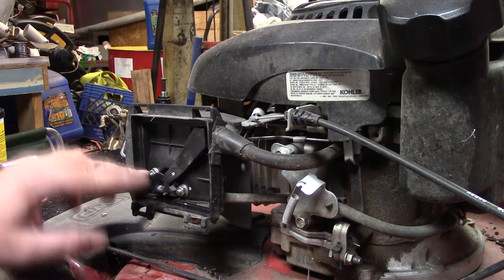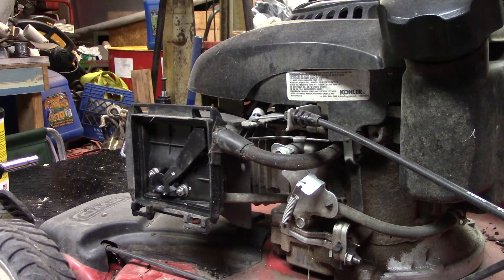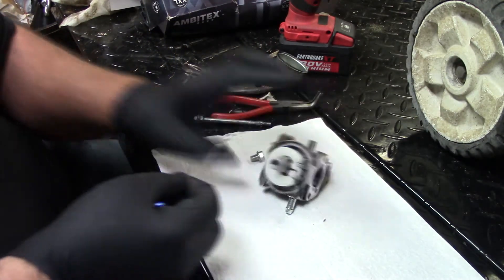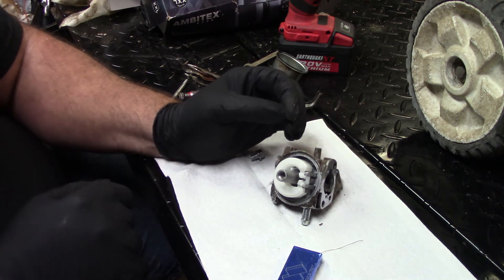Toro push Mower won't start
This video will show what to check if your push mower will not start and how you can fix it.